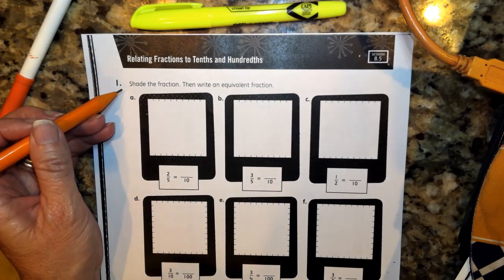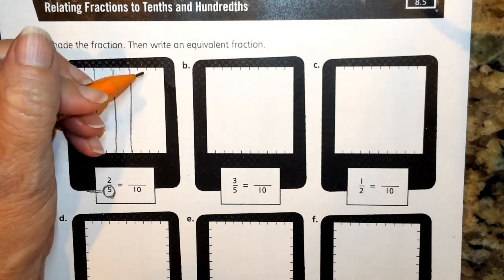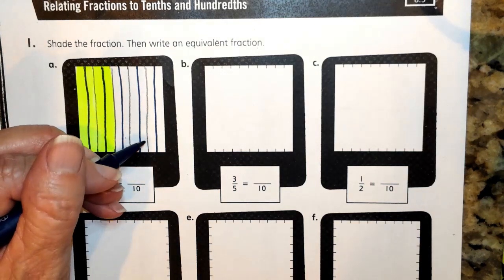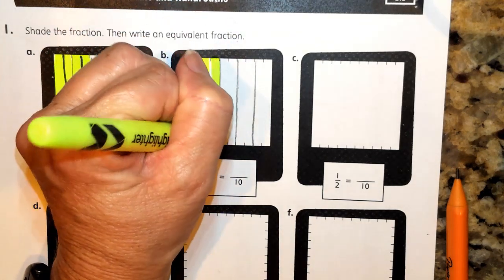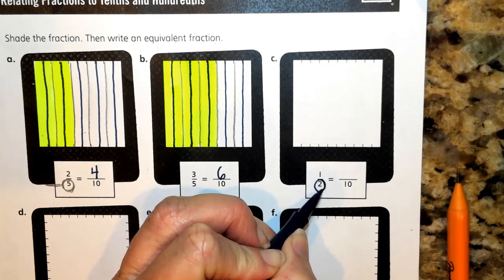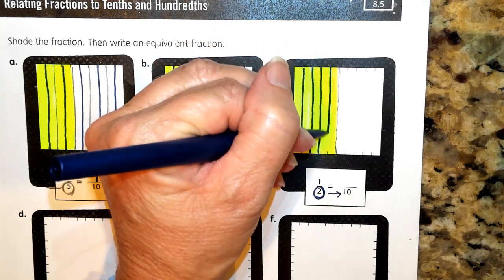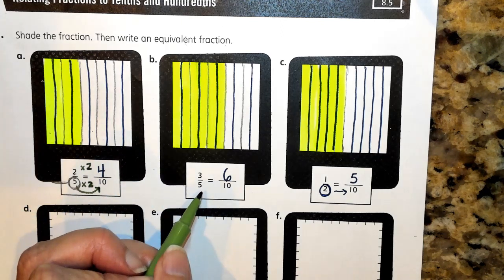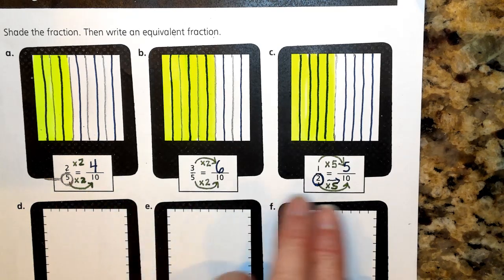Relating fractions to tenths and hundredths - Page 79 A,B, and C